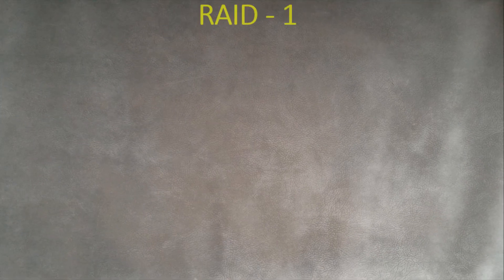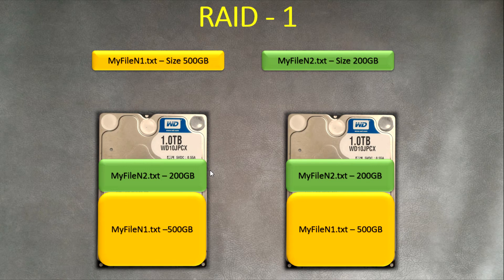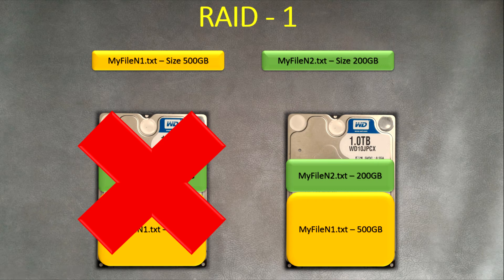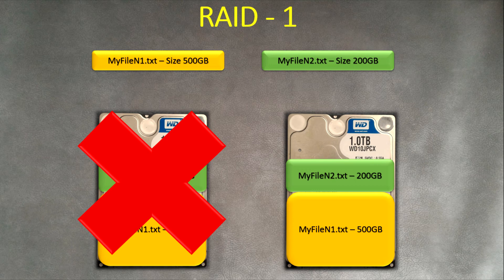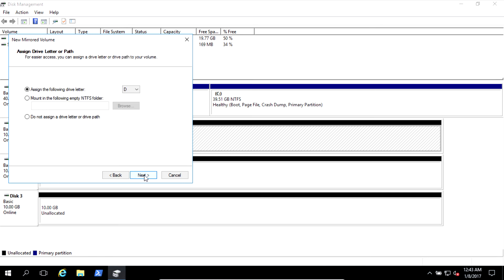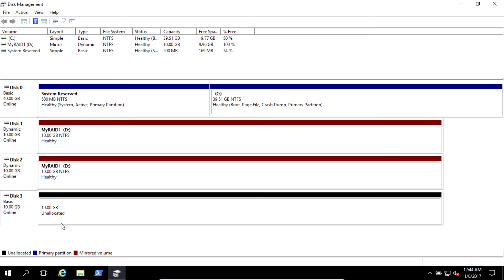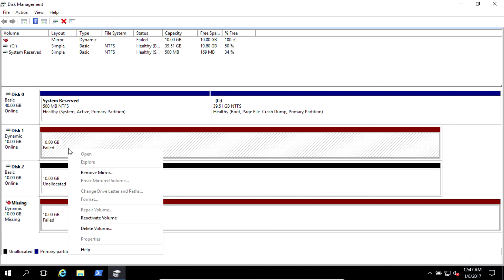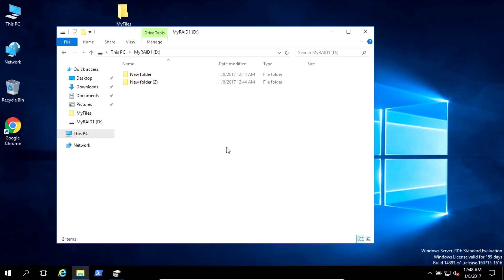RAID-1: What is this, how it's work , how to setup and recover in Windows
RAID-1 Mirroring,
Advantages, disadvantages, implementation in Windows,
recovery after disk failure

Will work in Windows XP, 2000, 7, 8, 8.1, 10
Windows Server 2000, 2003, 2008, 2012, 2016.